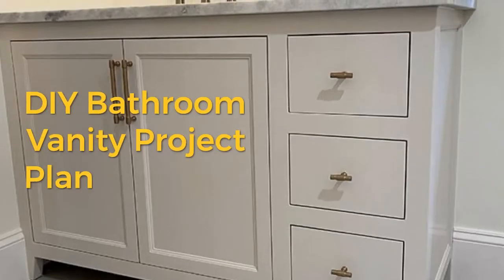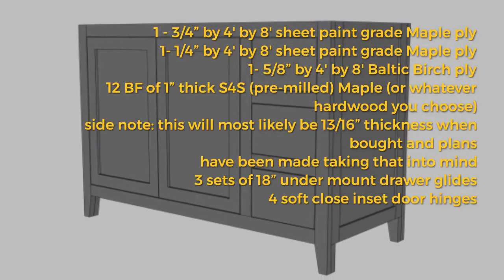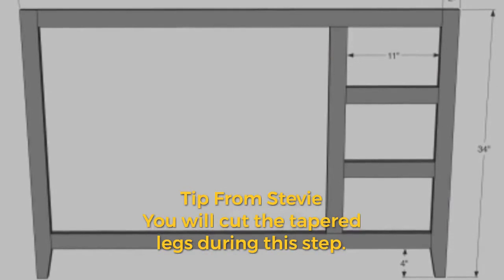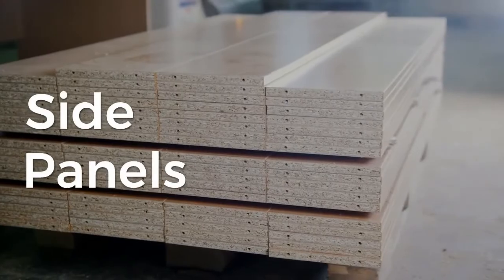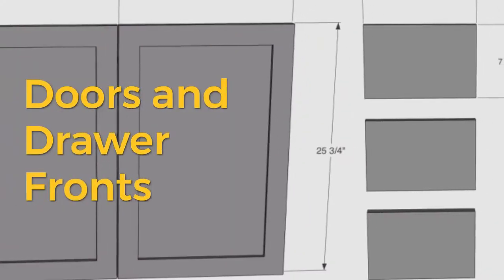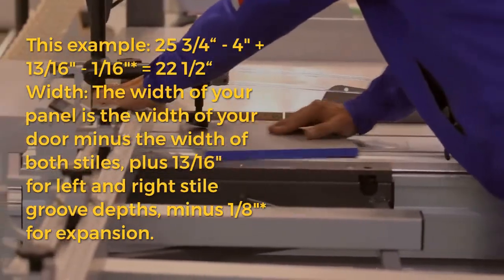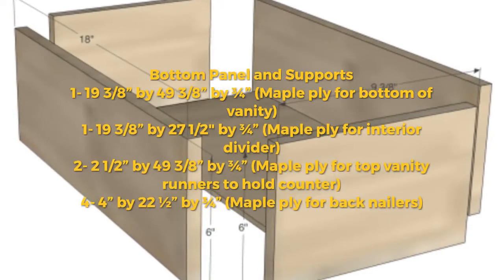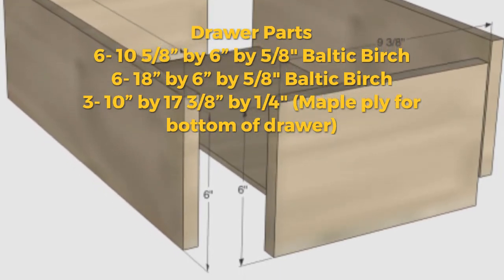How To Make A Bathroom Vanity l Woodworking craft tutorial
How to build a bathroom vanity cabinet. This cabinet project will teach you how to build a face frame cabinet with frame-and-panel doors and drawers. There are several  woodworking jigs used to make building this vanity much easier.